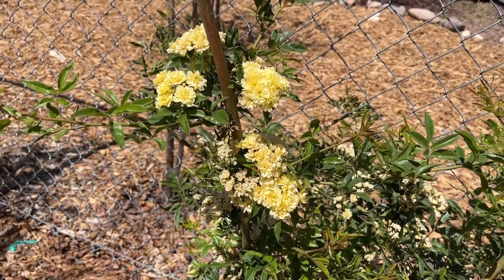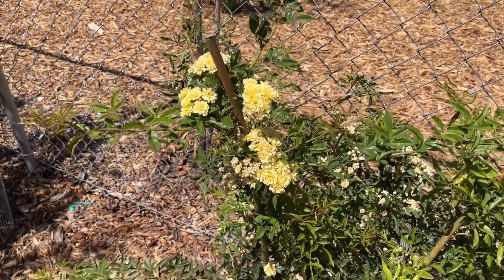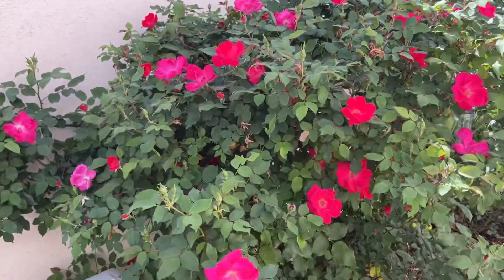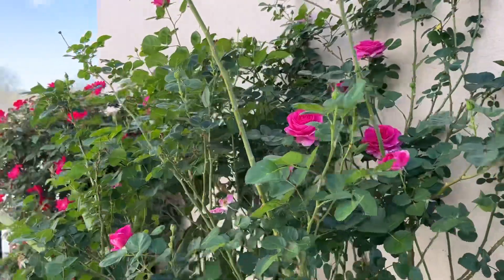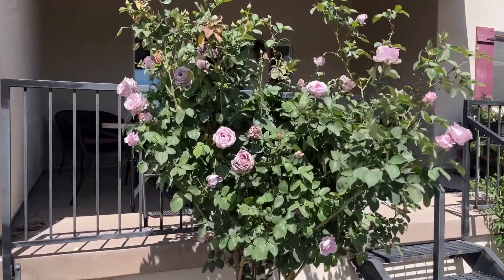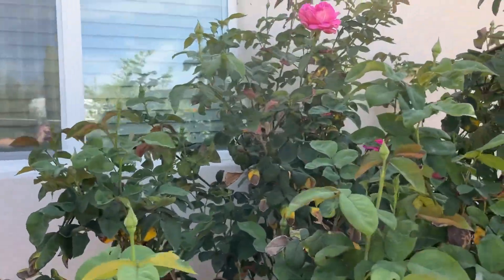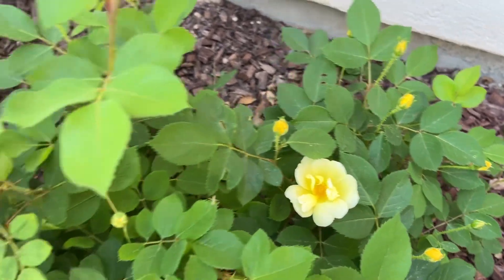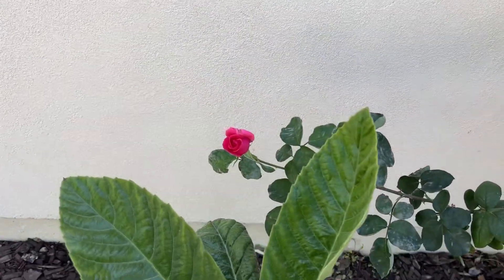Spring rose garden tour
After a long, cold and SNOWY winter in Tucson, Arizona I’m happy that it’s finally springtime and my roses are going bonkers!  I feed my plants fish emulsion during the growing season and while it’s veryyyyyy stinky the plants love it!